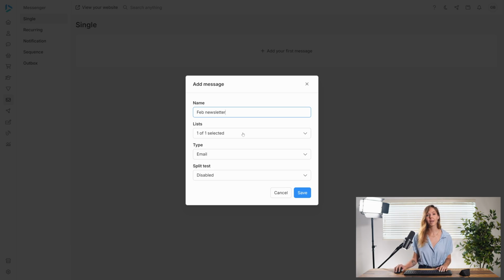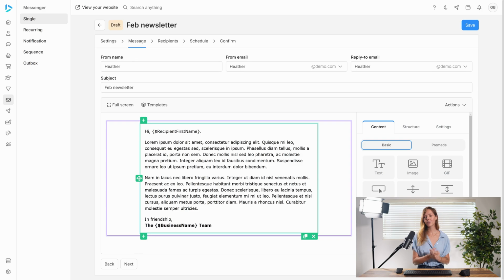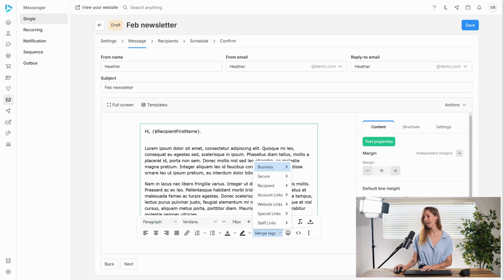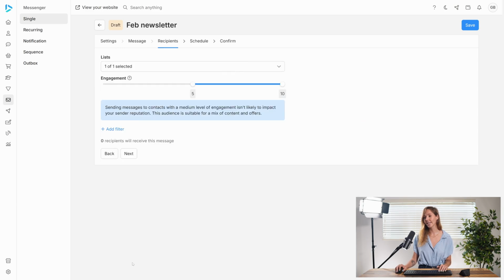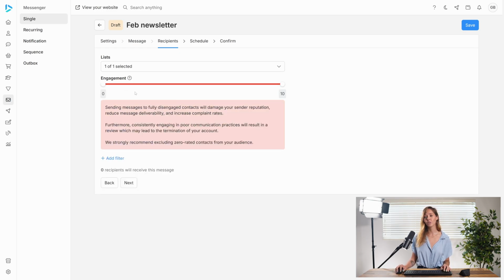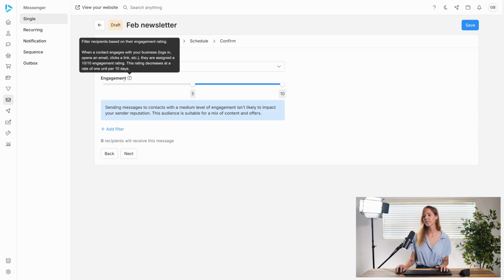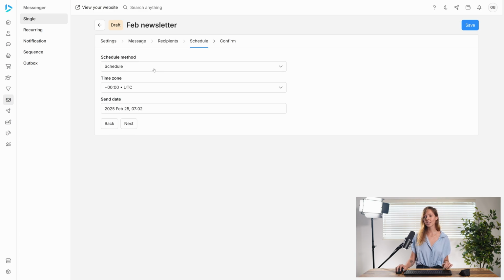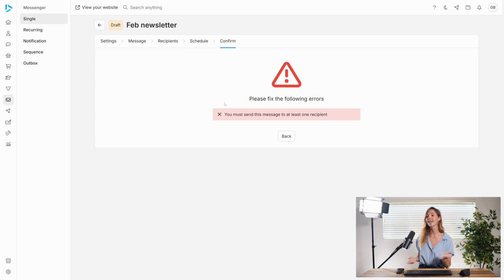02. Single messages | Funnelr 2025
This step-by-step tutorial will teach you how to send once off messages using Funnelr, the industry-leading marketing automation software.